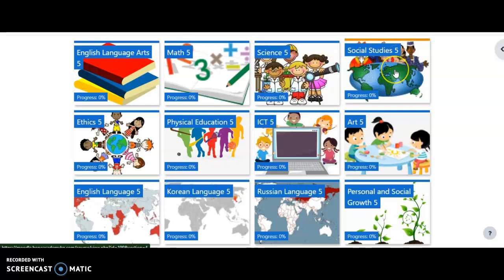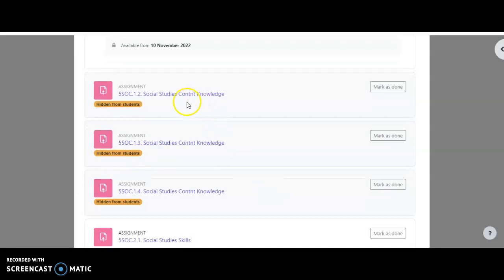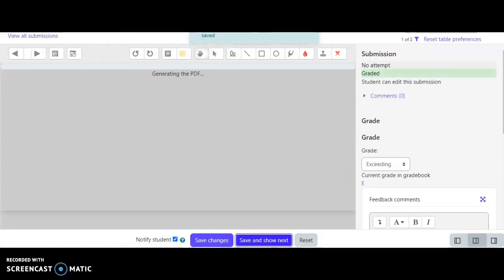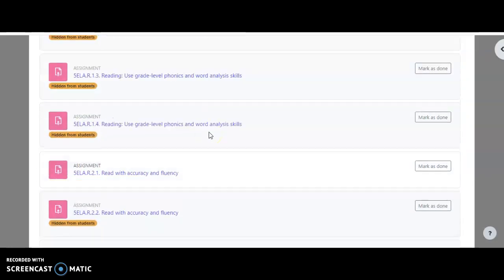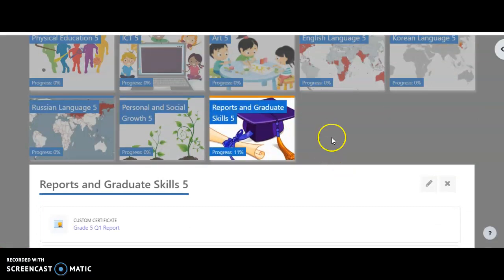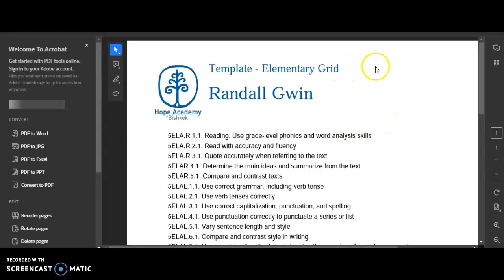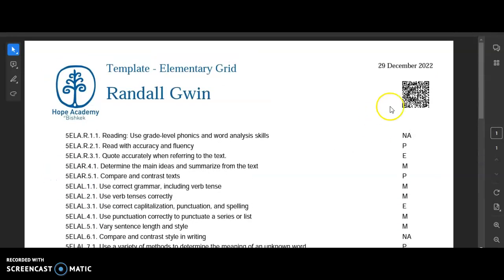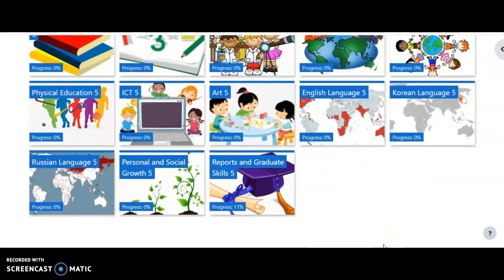Using Moodle for Elementary Report Cards